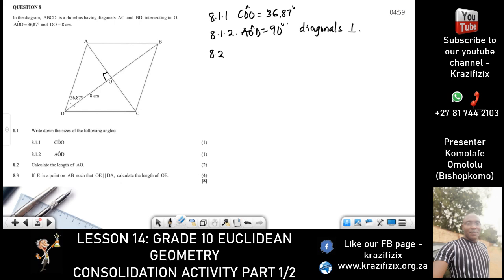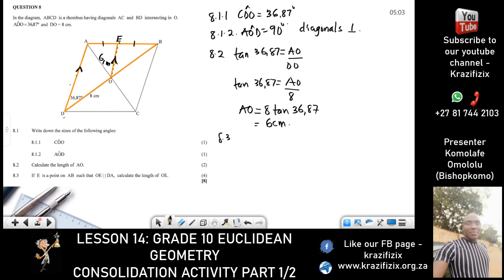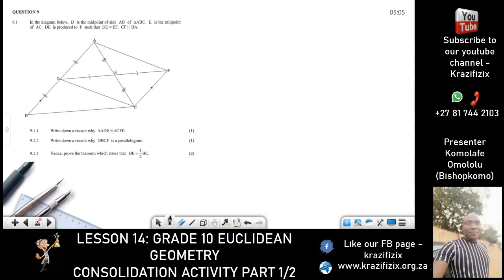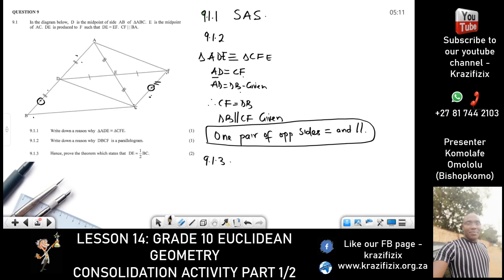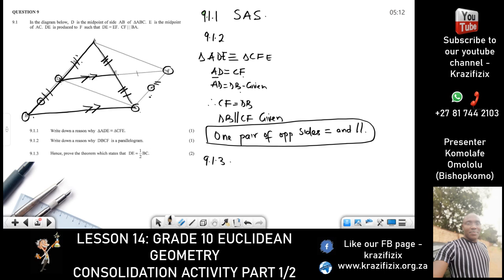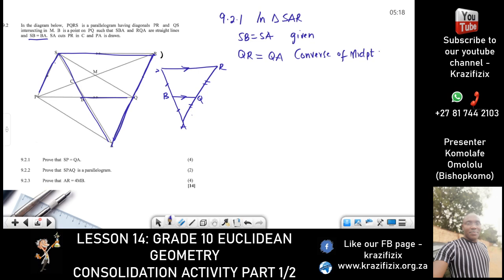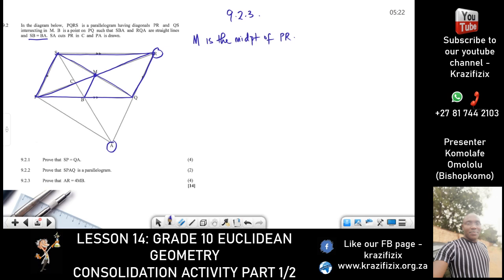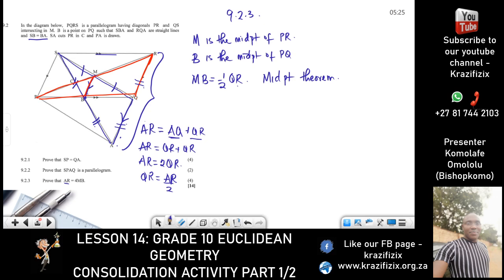part 14 consolidation activity 1